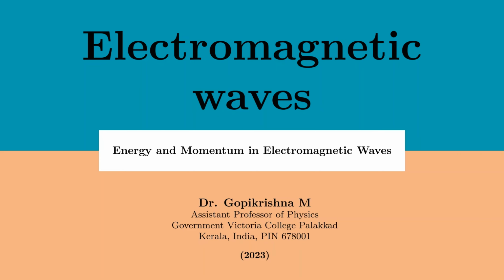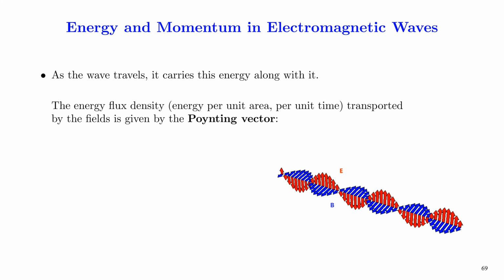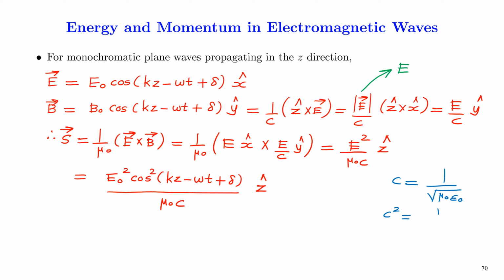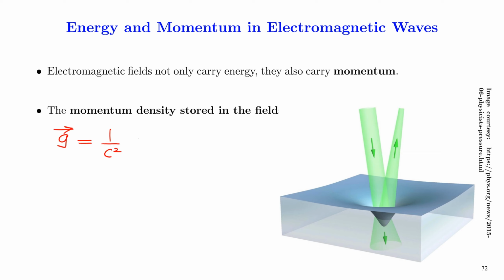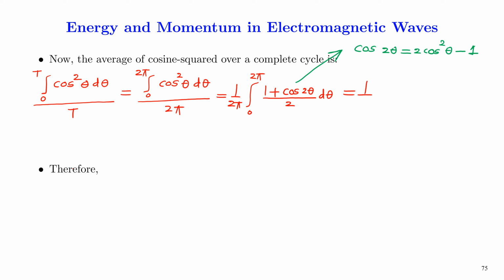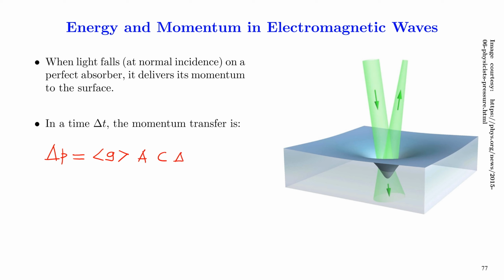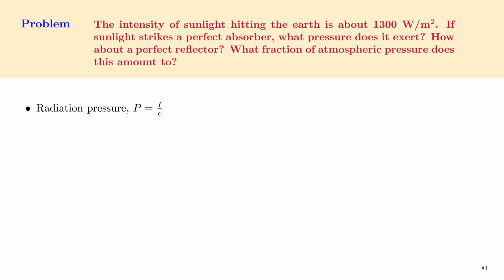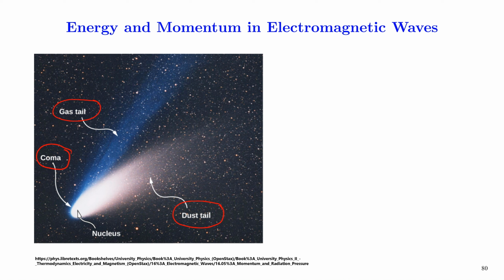Electromagnetic Waves - L5